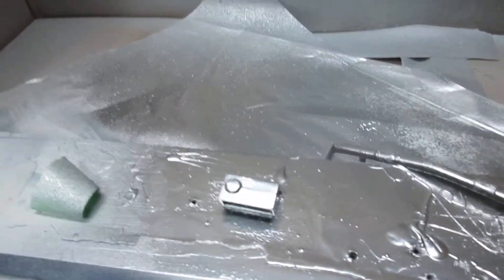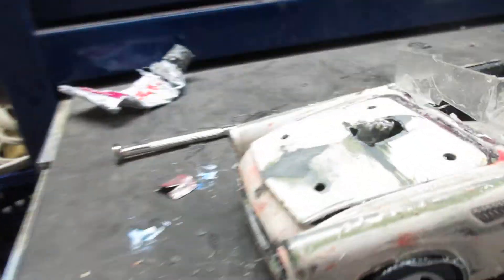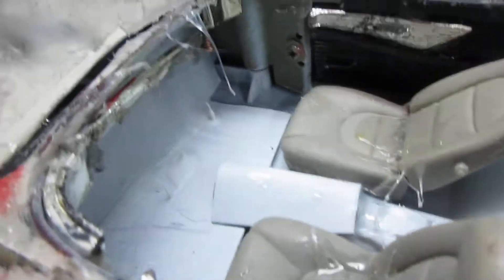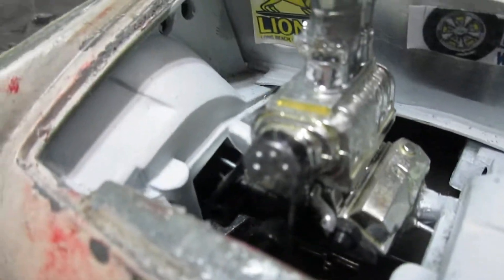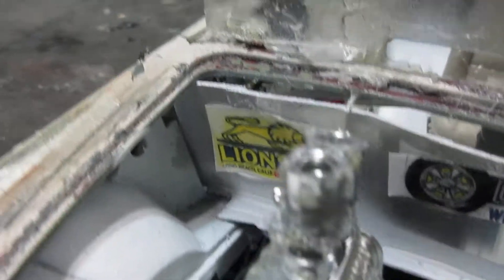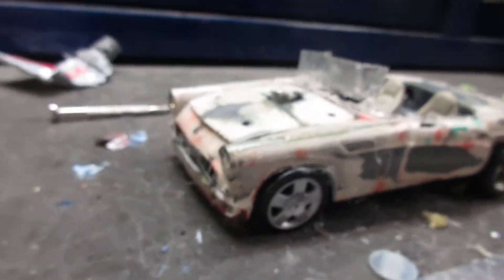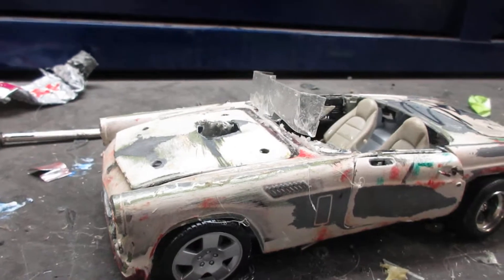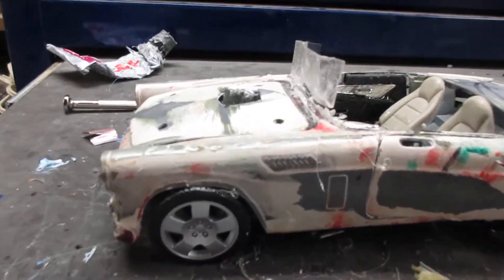Working on my T-bird diecast part 2